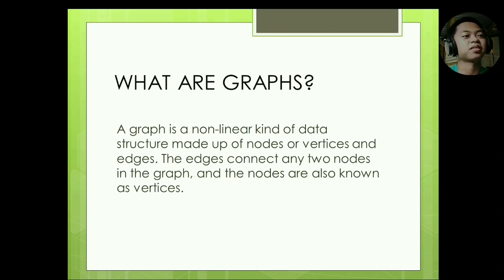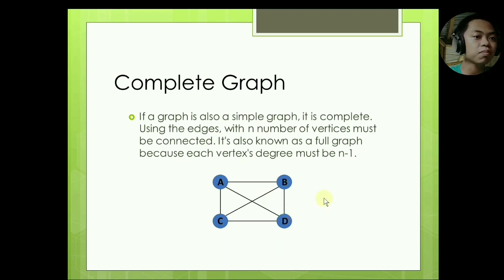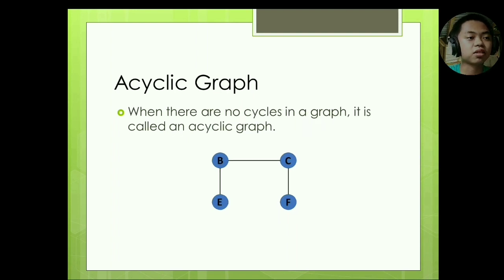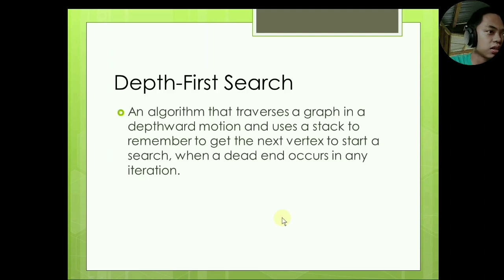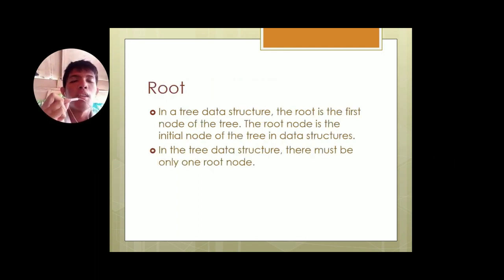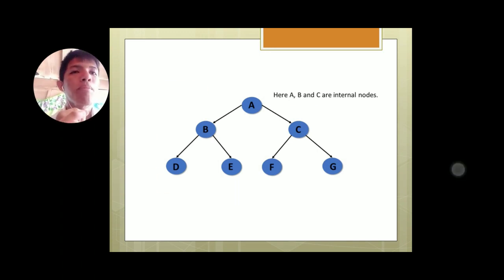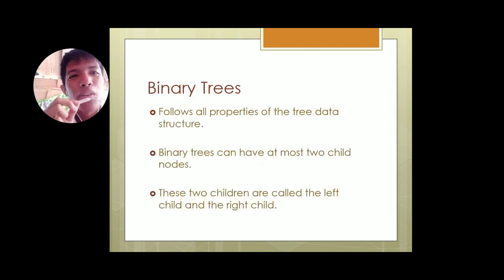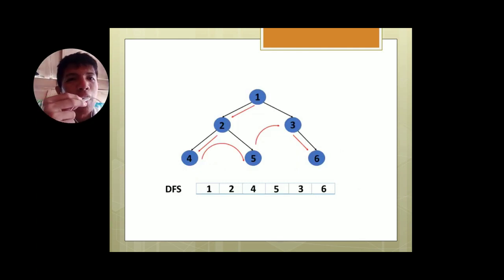3A - Basic Concepts of Graph and Tree Search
Fergus Ben Hernan A. Salo
John A. Taclendo